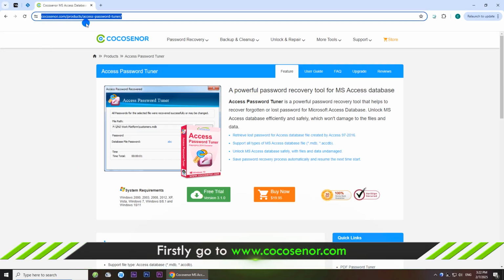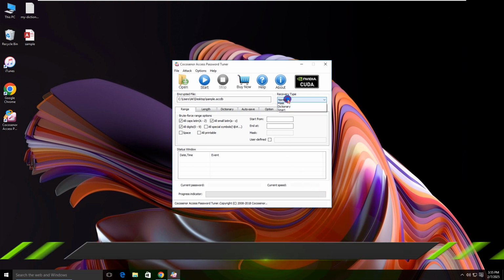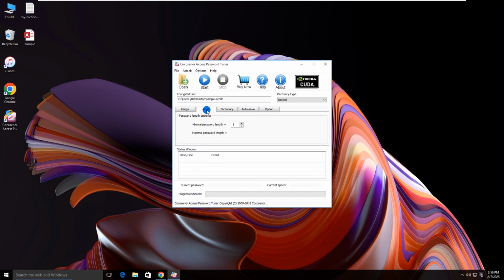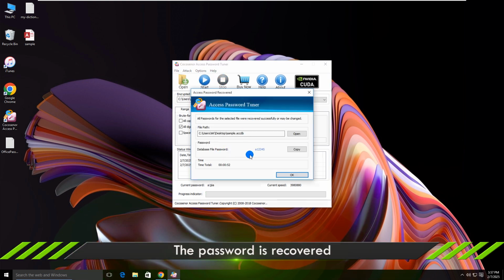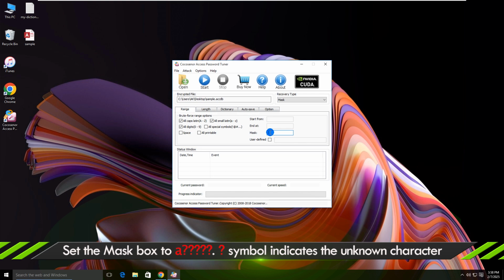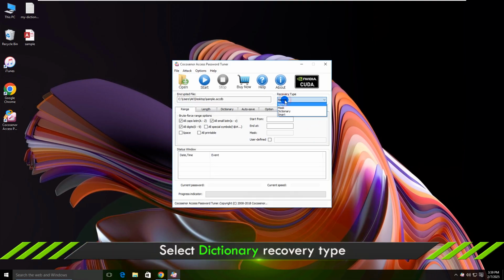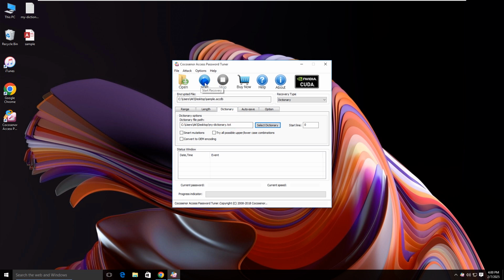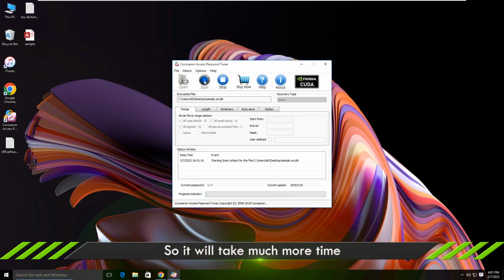How to Recover Access Database Password| Forgot Access Database Password ACCDB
Have you forgotten the password to your Access Database (ACCDB)? Don’t worry, we’ve got you covered! In this video, we’ll show you how to easily recover your lost Access database password using Access Password Tuner. Whether you’ve forgotten your password or are locked out of an important database, this tool will help you regain access to your files in just a few simple steps.

If you've been struggling to access your Access Database files, this video will provide the solution you need. No need to worry about losing valuable data – with Access Password Tuner, you can easily recover your forgotten password and get back to work.

00:00 Intro.
00:07 Download and install Access Password Tuner
00:21 Open and add ACCDB access file
00:45 Four password recovery type